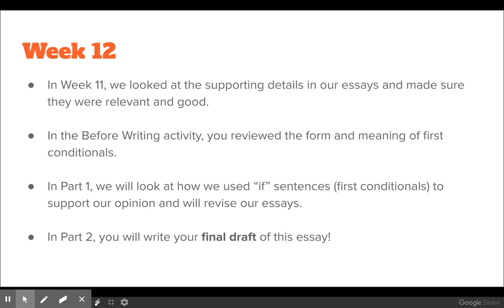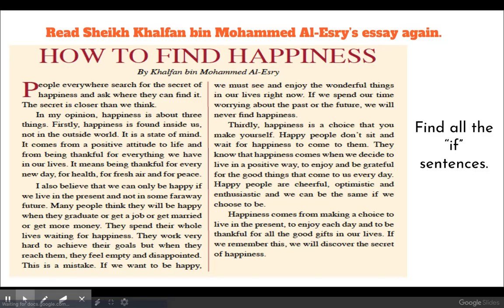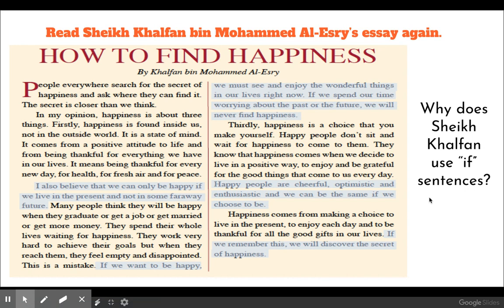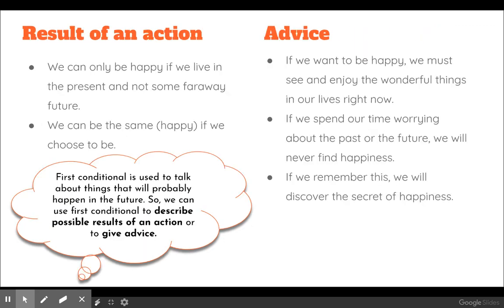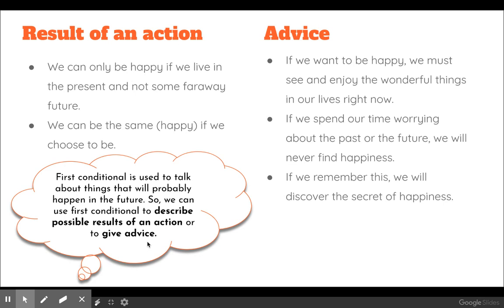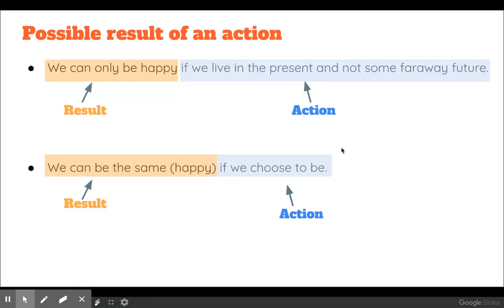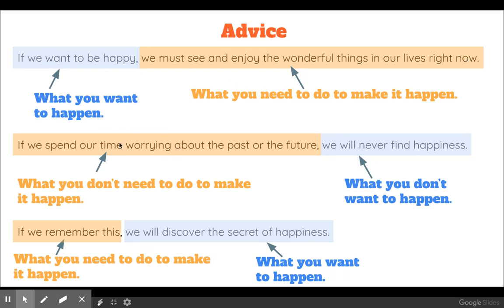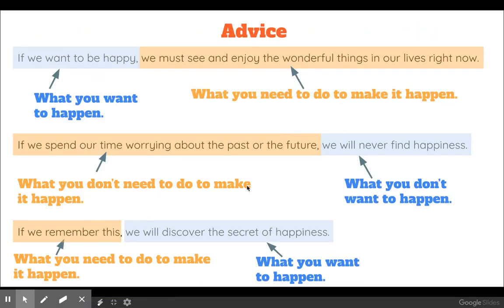EW U4 Wk12 Part 1 Getting Ready